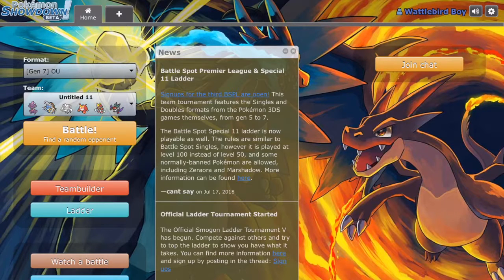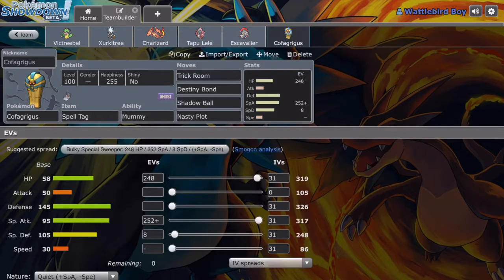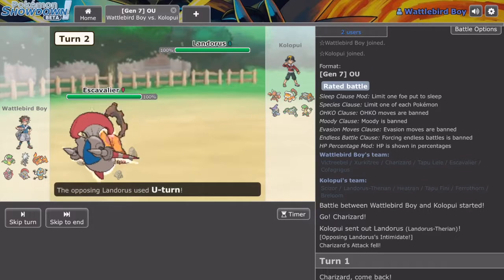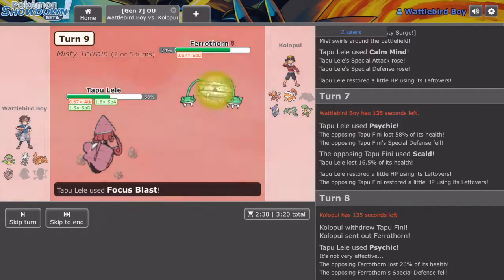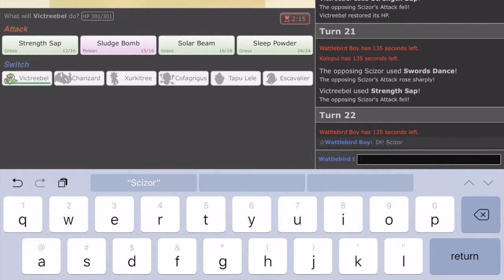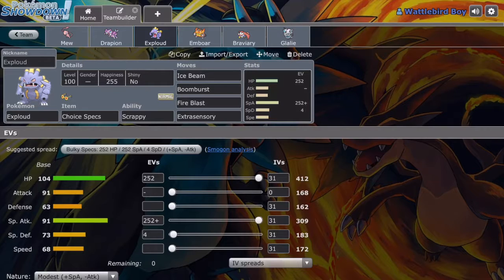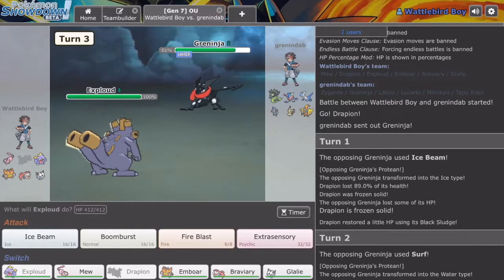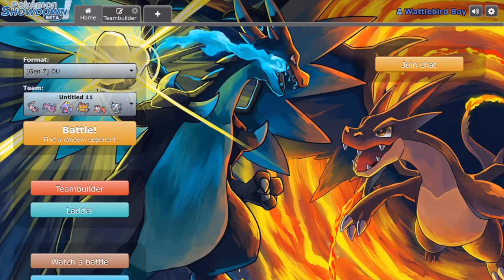Pokemon Showdown Gameplay (Pokemon Showdown #1)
If you enjoyed the video leave a like, subscribe to my channel if you haven’t already and make sure to hit that bell so you never miss out on an upload 😁

INSTA: wattlebird_boy wattlebird_boy on Instagram

If you want to play Pokemon Showdown as well the website is this